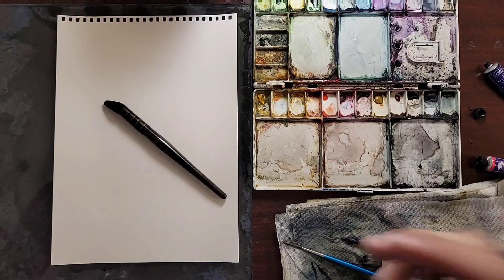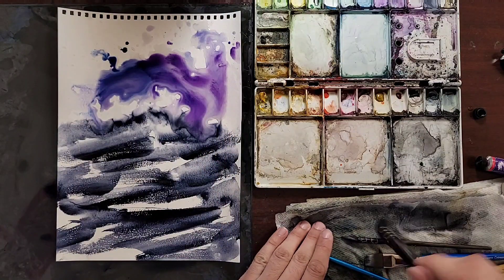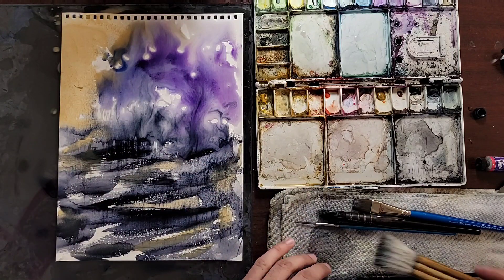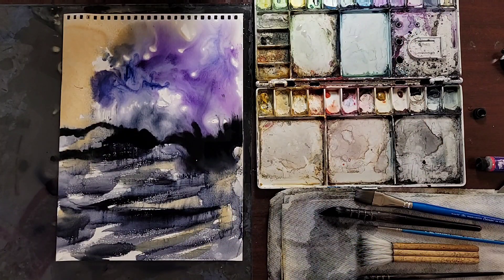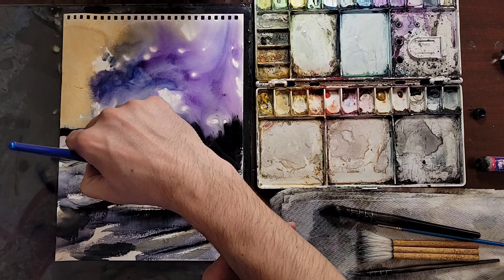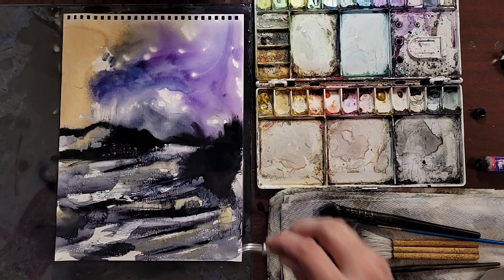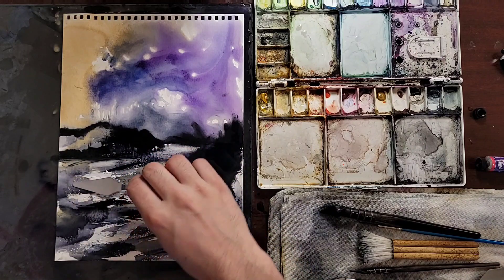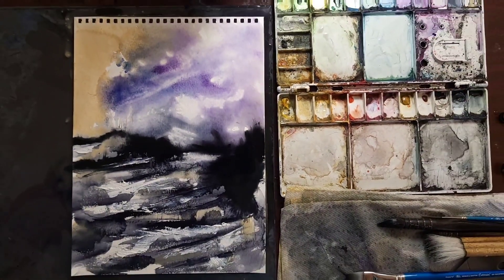Watercolor Painting abstract landscape#vasil_vasilev_art